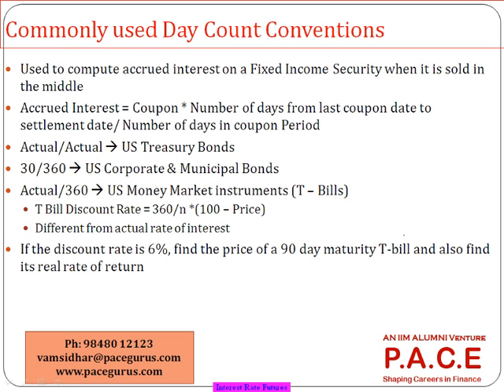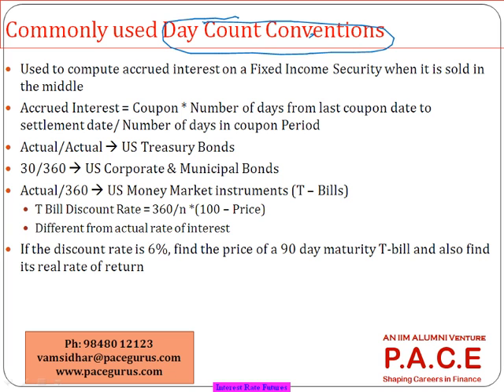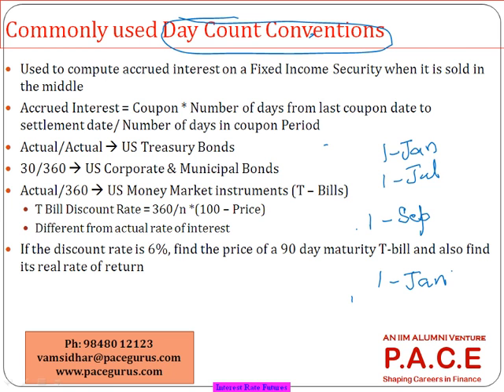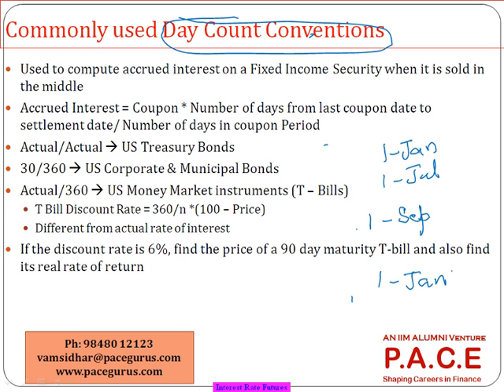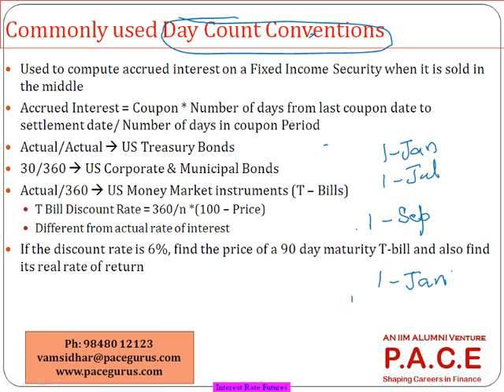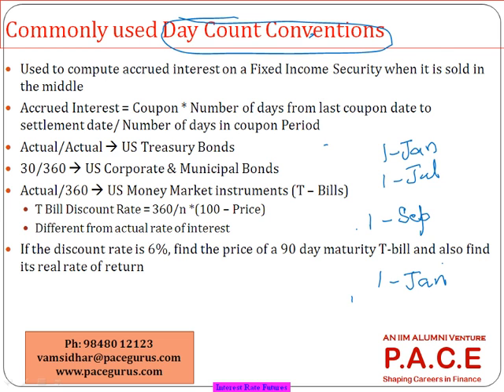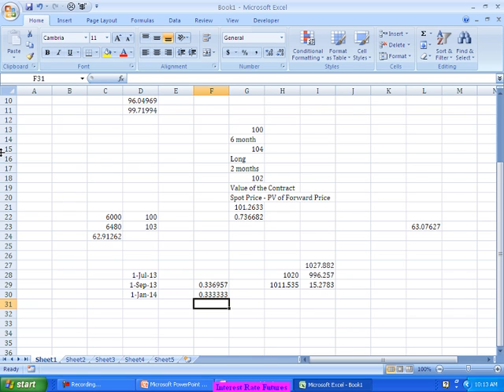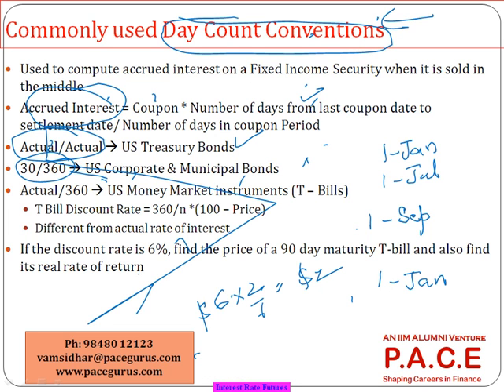FRM part1 Interest Rate Futures in Financial Markets and Products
FRM Part 1 training at pacegurus by Vamsidhar Ambatipudi on Financial Markets and products.